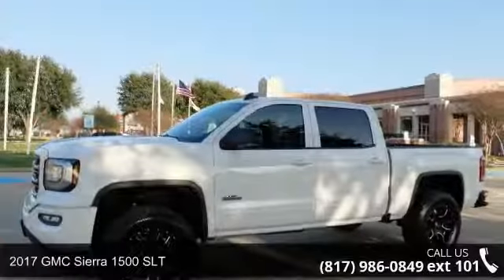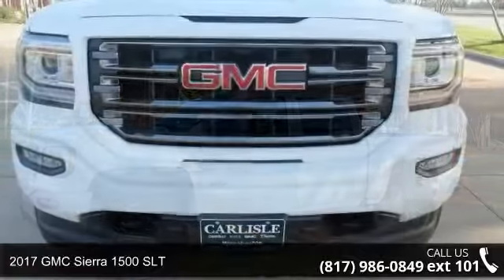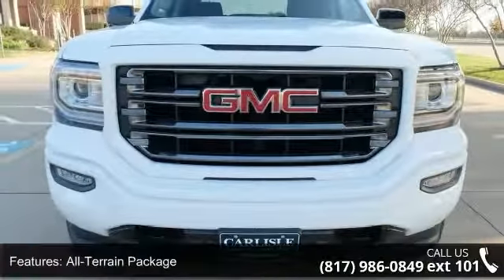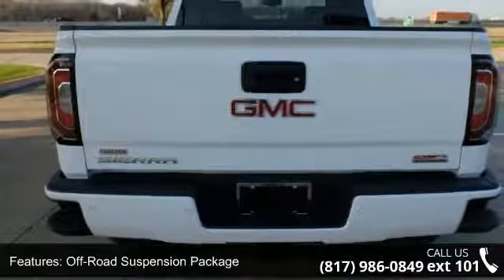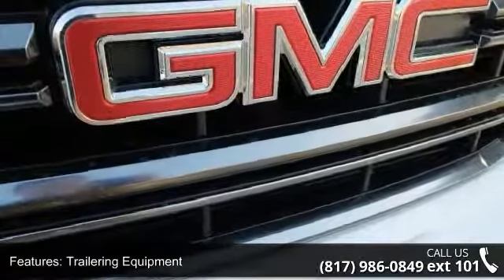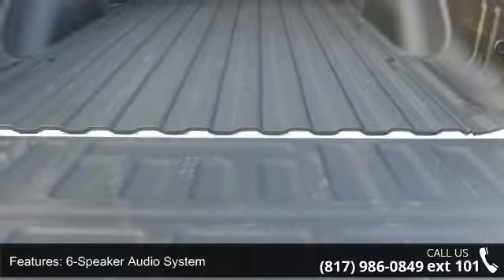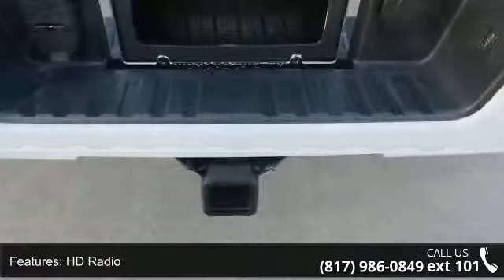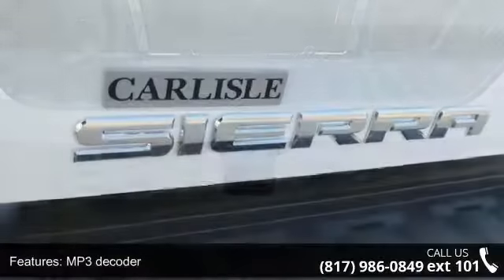2017 GMC Sierra 1500 SLT - Carlisle GM - Waxahachie, TX 7...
All Terrain package, Bose sound, 2.5" performance suspension, 20" Pro Comp black alloy wheels, 35" all terrain tires, ProRunner coilover system, Speedo/odometer calibration, alignment, and splined lug nuts/wrench. Sierra 1500 SLT, 4D Crew Cab, EcoTec3 5.3L V8, Automatic, 4WD, Summit White, and Jet Black/Spice Red w/Leather Appointed Seat Trim. Don't pay too much for the superb-looking truck you want...Come on down and take a look at this handsome 2017 GMC Sierra 1500. The quality of this terrific Sierra 1500 is sure to make it a favorite among our educated buyers. Call one of our Internet managers TODAY for your test drive or for a personal walk-around description.  Our location is just 30 miles south of downtown Dallas along Interstate 35E in historic Waxahachie.  DON'T DELAY CALL TODAY!  CARLISLE - YOUR ONE-STOP GM SHOP!